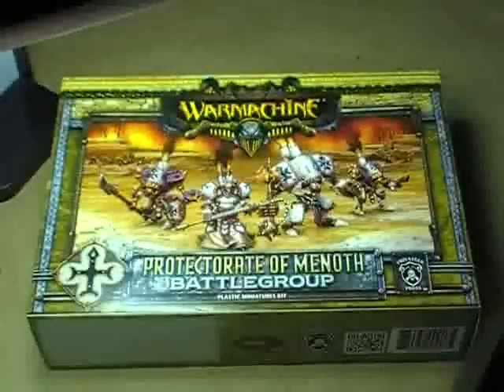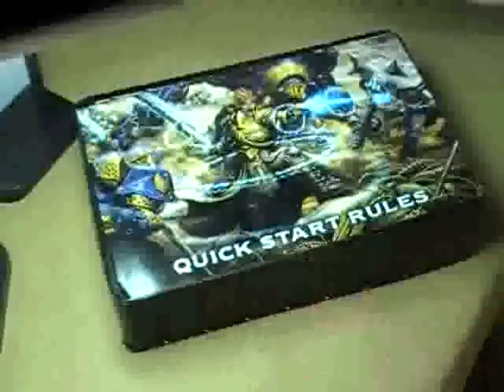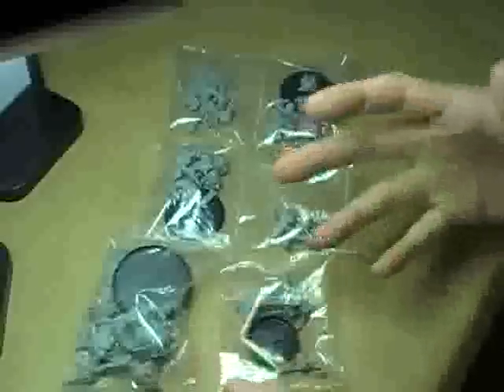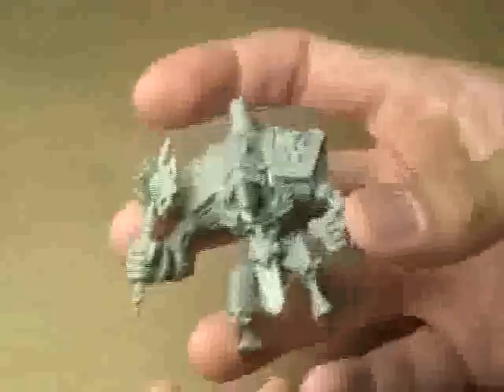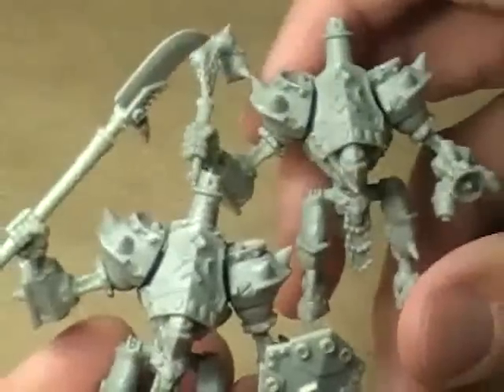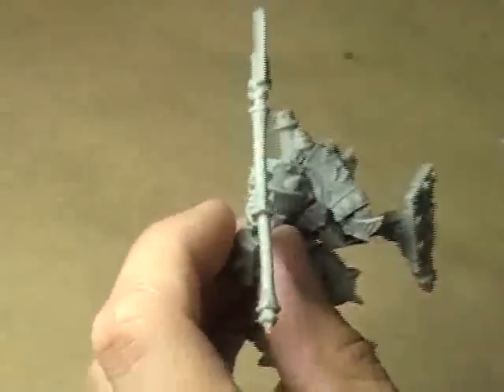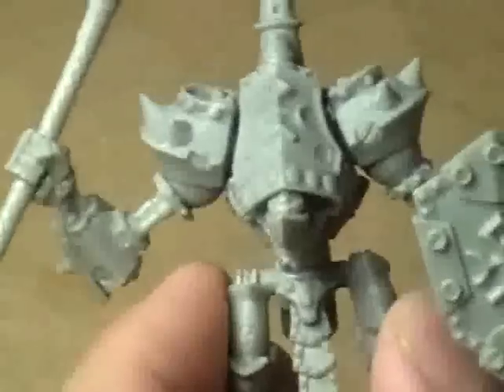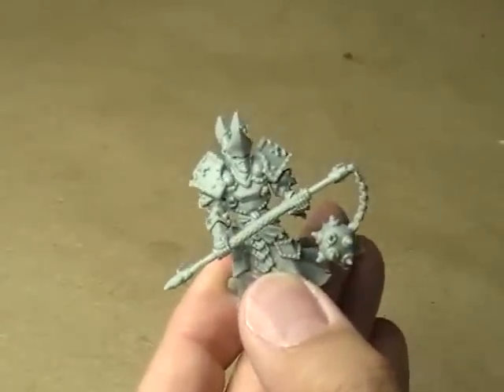AGP Unboxed: Protectorate of Menoth Battlegroup!